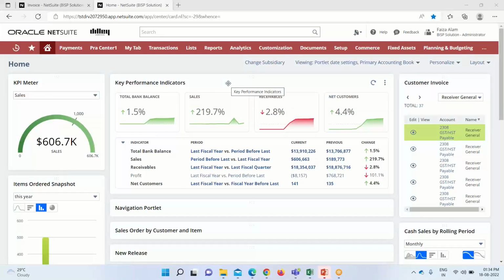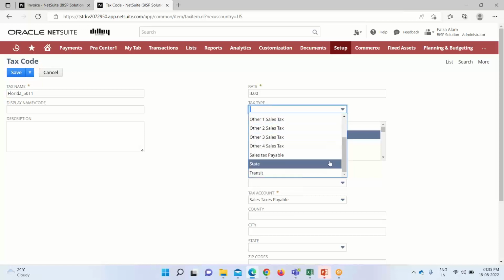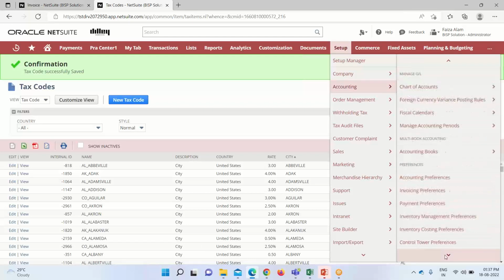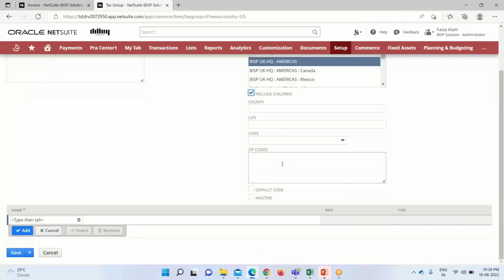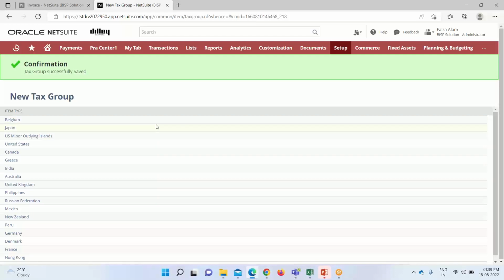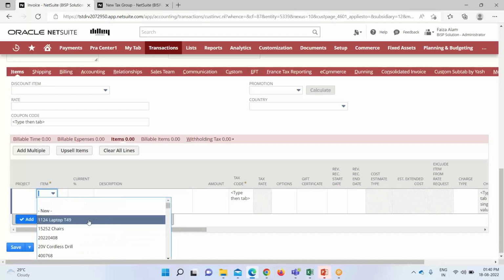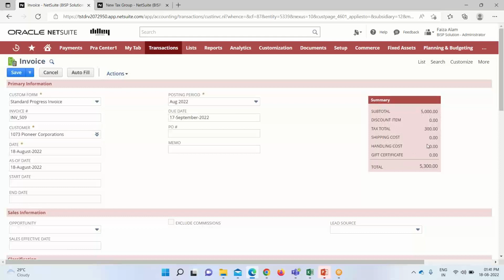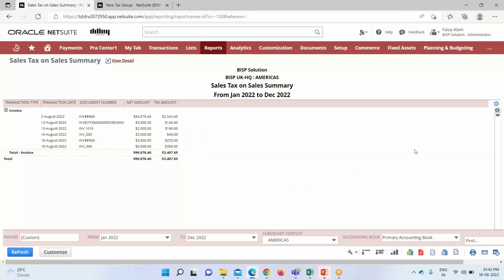NetSuite US Sales Tax Calculation | Oracle NetSuite Tax Configuration | NetSuite Consulting | BISP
Getting Started with NetSuite Taxes
In this video, we will explain NetSuite US Sales Tax Calculation.
Oracle NetSuite Tax Configuration
Oracle NetSuite Taxation

BISPSolutions[Amit Sharma] ​